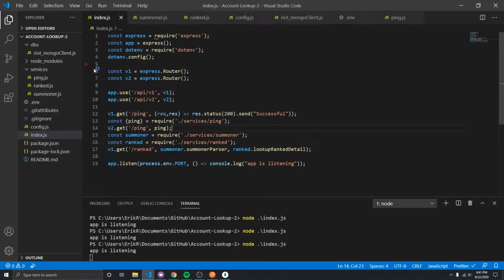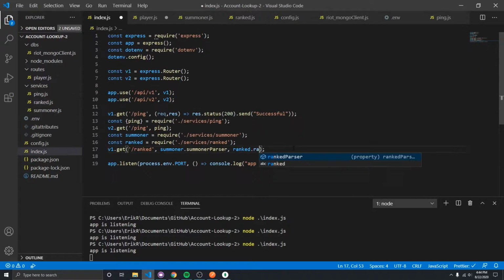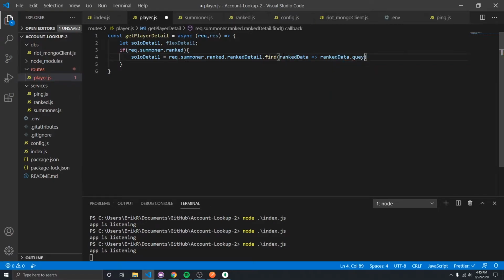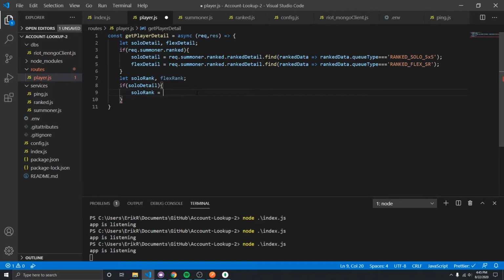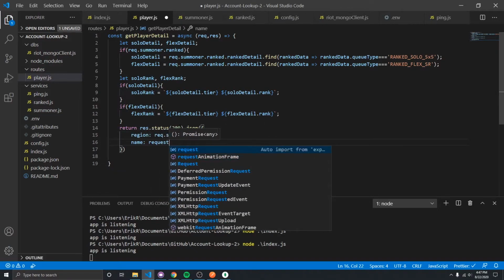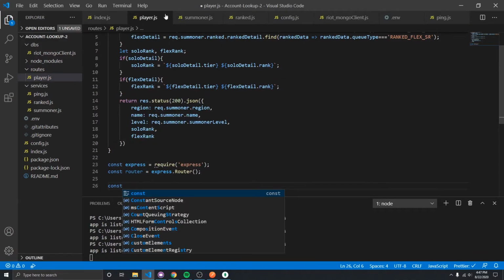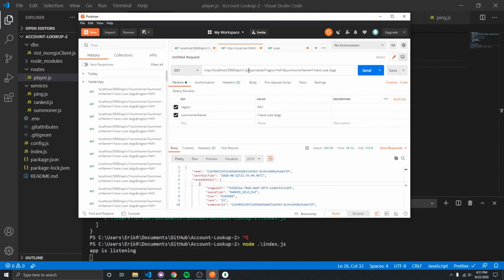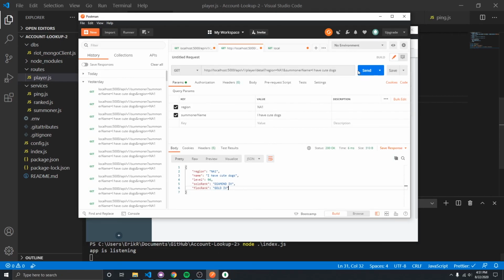Finalizing our ExpressJS App